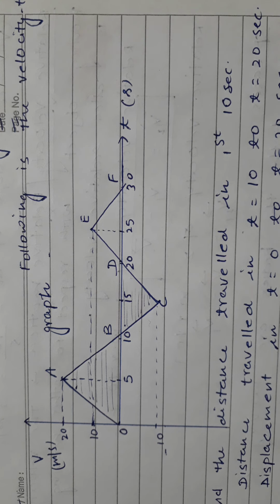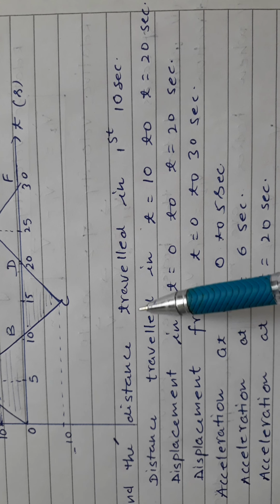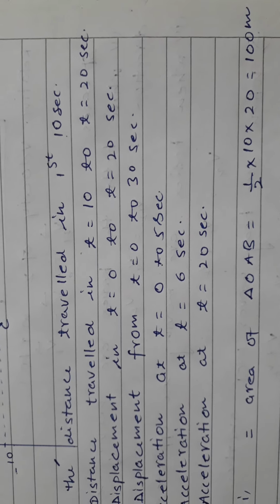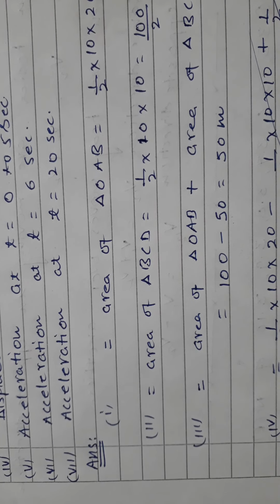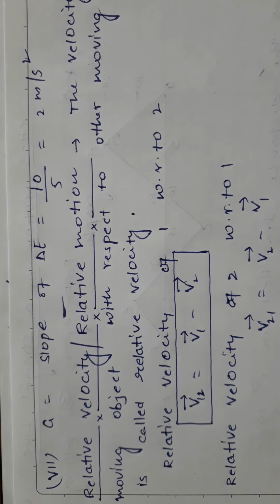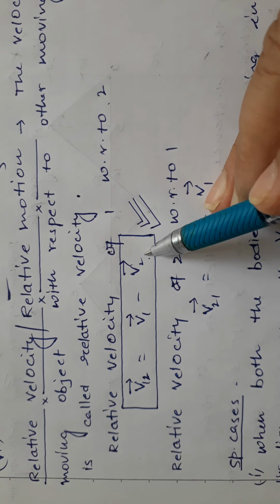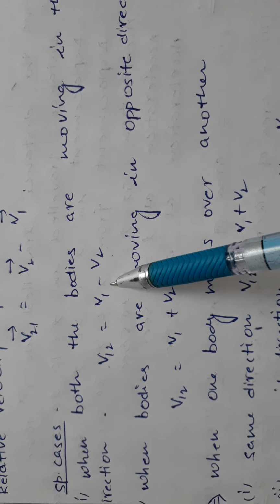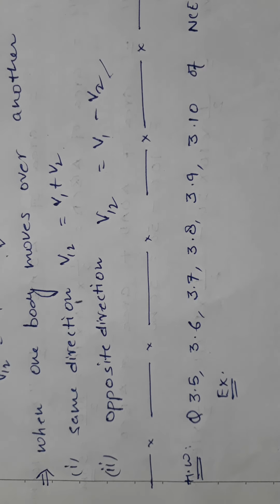Class 11th Physics video 6 of chapter 4